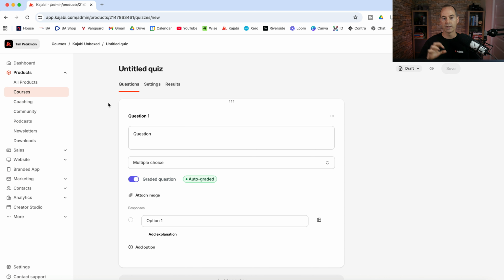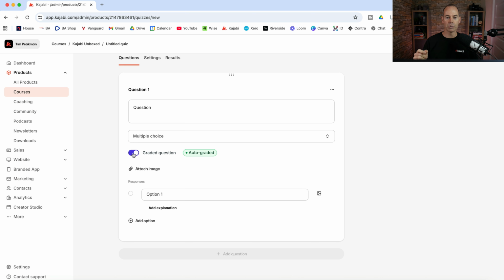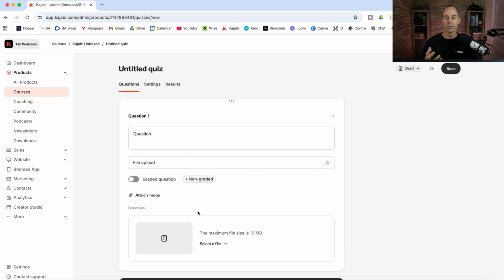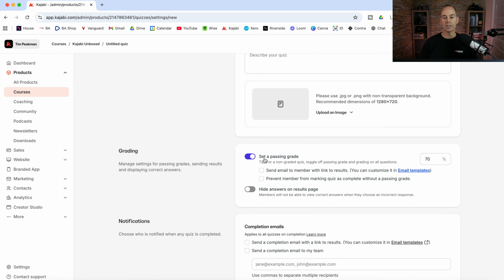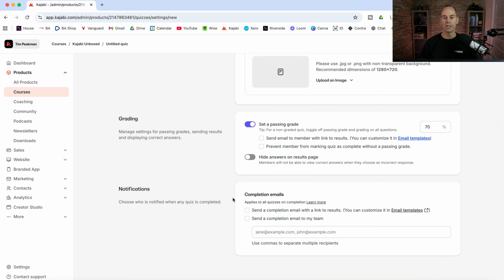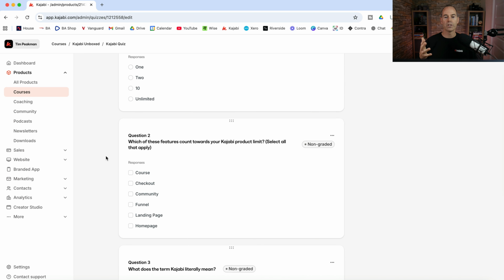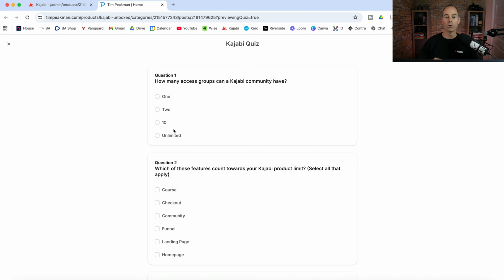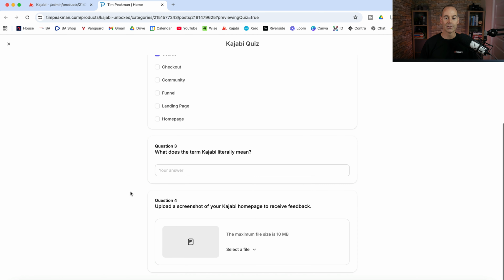Kajabi Quiz: How To Identify Your Top Performers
Today, I review how to use the Kajabi Quiz feature to identify your top performers.

If you're an entrepreneur or course creator who wants a simple way to test student knowledge, offer certification, and create a powerful, stress-free learning experience within your online courses, this Kajabi tutorial is for you.

Quizzes are an essential tool for consistent growth because they allow you to empower your students to check their comprehension and master the material.

In this video, I walk you through the entire process, from creation to configuration, so you can start using the Kajabi Quiz feature in your digital products today.

You'll learn:
✅ The TWO main strategies for using a Kajabi quiz.
✅ Step-by-step on how to add a new quiz into your online course product.
✅ How to utilize the different question types.
✅ Key settings for grading and completion emails to automate feedback.

This is how you build a sustainable and high-quality online education business that serves your audience with excellence.

Tim

🔗 Timestamps:
0:00 - Intro: What Kajabi Quizzes Are For
0:48 - Step-by-Step: Adding a Quiz in Your Kajabi Product
1:15 - The Strategy: Why Use a Quiz
2:03 - Quiz Editor Overview: Questions, Settings, and Results
2:14 - Choosing the Right Question Type
3:24 - The Settings Tab: Naming, Grading, and Completion Emails
4:42 - Viewing the Quiz in the Course Player
6:56 - Final Quiz Assessment Strategy for Your Students